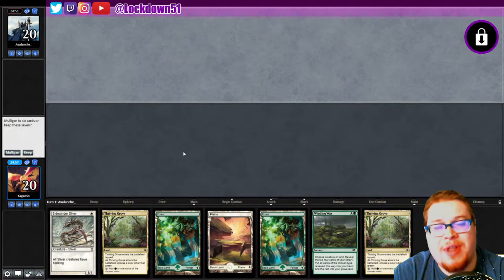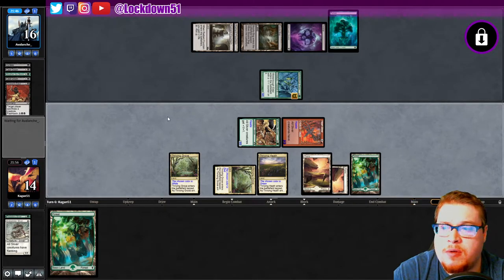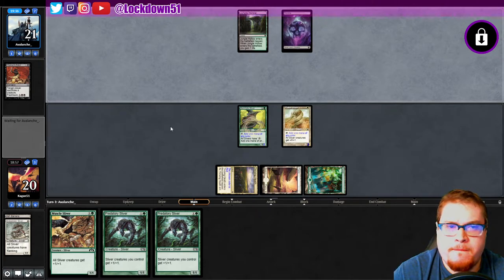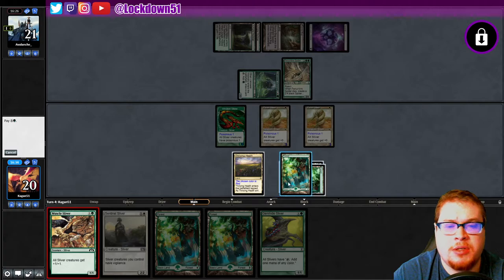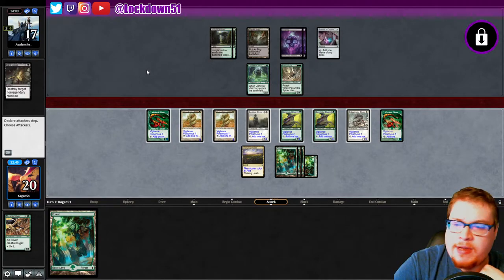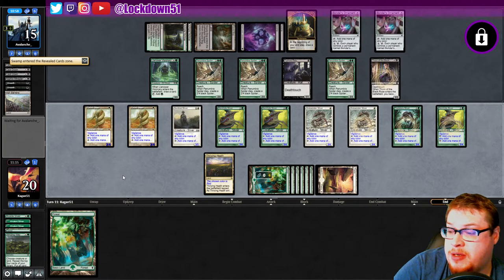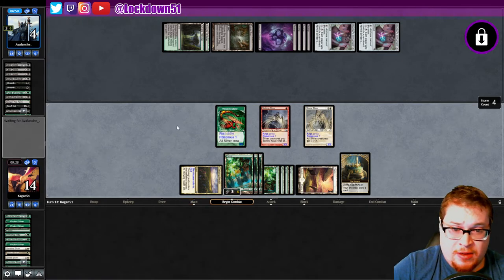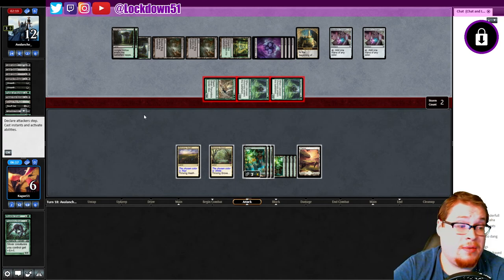A Flooded Mess - Naya Slivers VS Golgari Control - PAUPER - MTGO League Practice